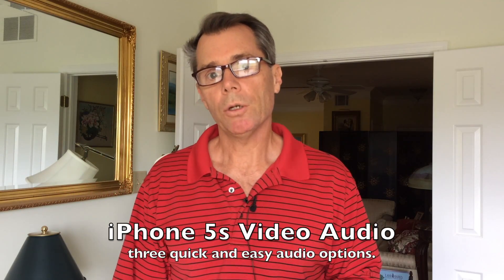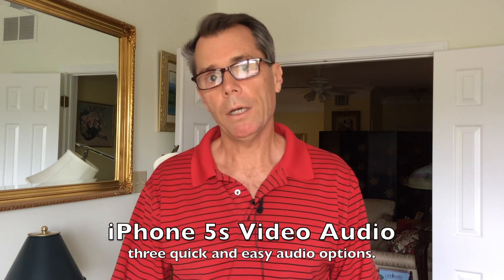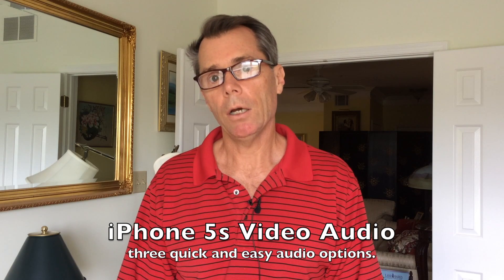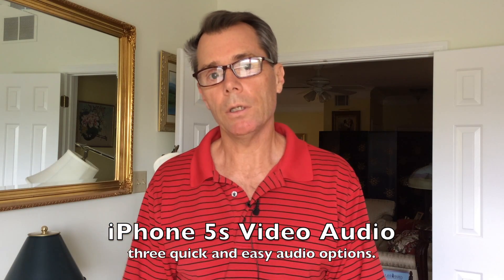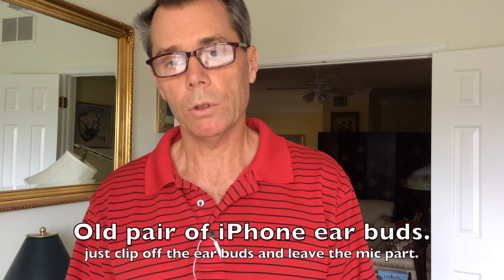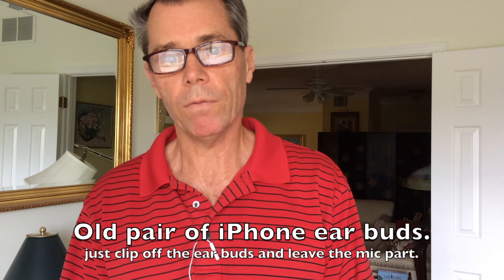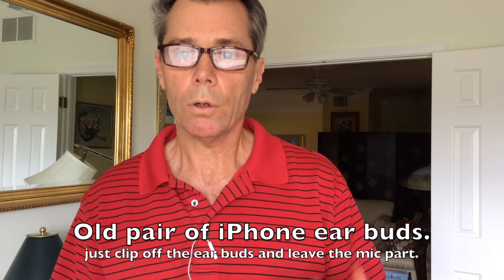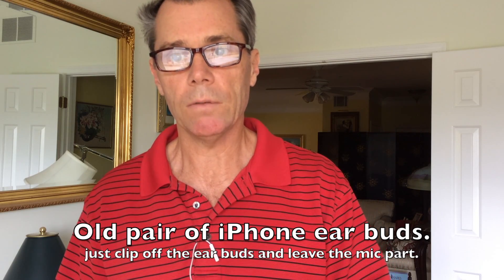Mic Options - RODE smartLav vs. homemade lavalier microphone for iPhone 5s Video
I compare the built-in iPhone 5s mic with the $60 RODE smartLav and finally my homemade lavalier microphone that started life as Apple earbuds.